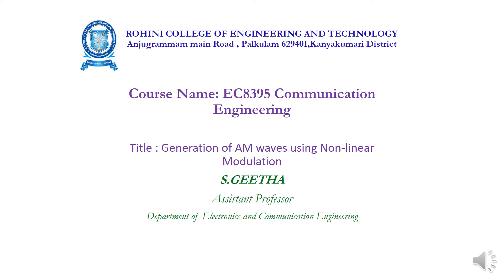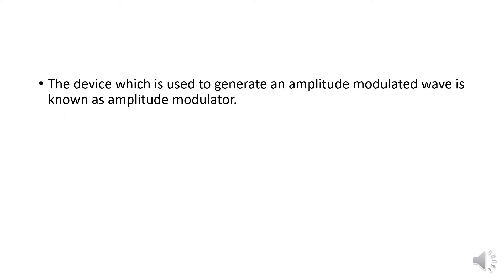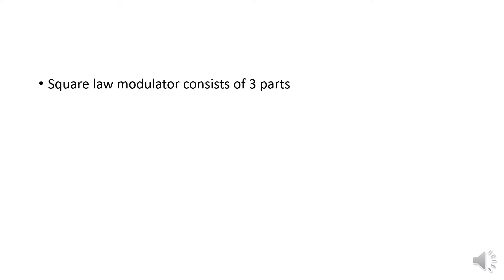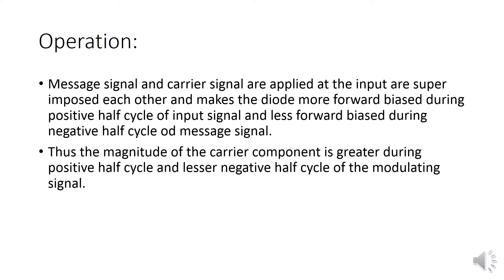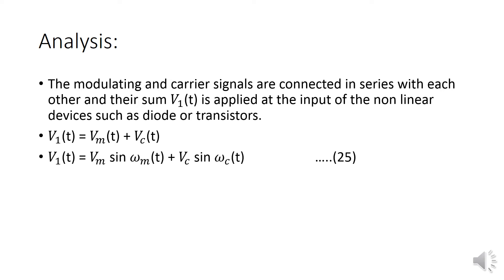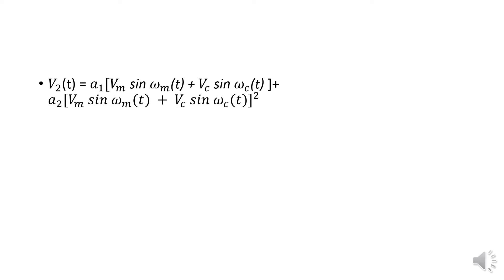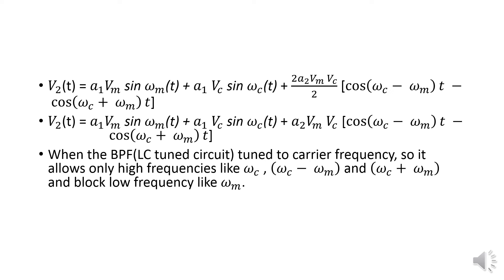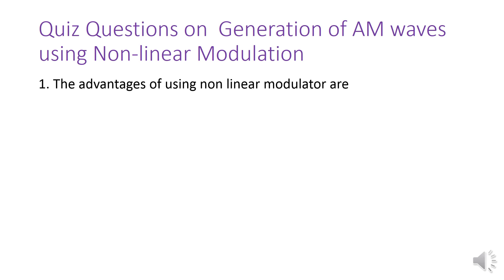1. 4 Generation of AM waves using Non linear Modulation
1. 4  Generation of AM waves using Non linear Modulation